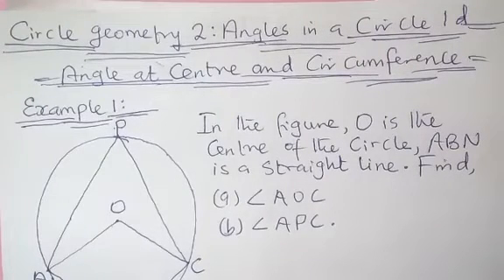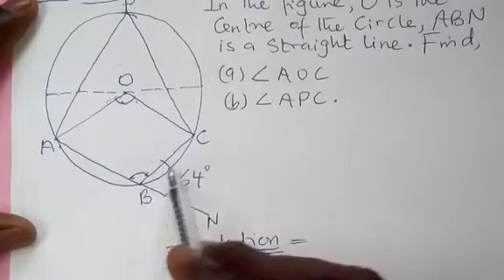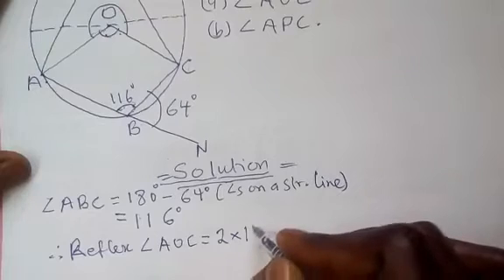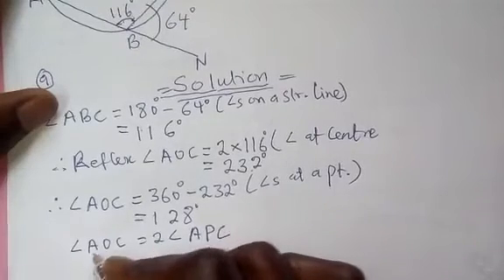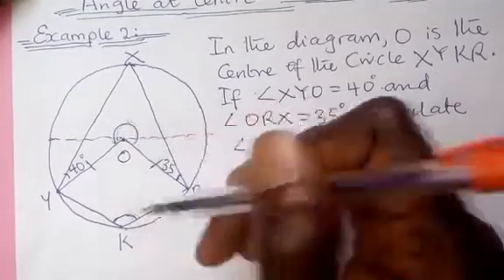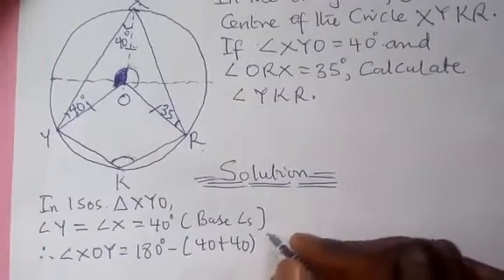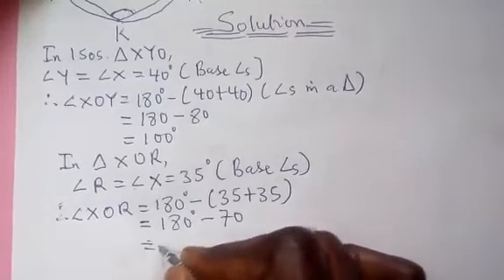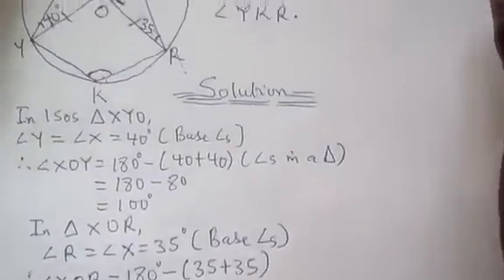Circle geometry2:Angles in a circle1d ( Angle at centre and circumference )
Today, we are looking at circle geometry2: angle in a circle1d which is an extention of angle at centre and circumference. Justice Johnson used two examples to illustrate this concept in a way that you will understand easily. If you have any question or suggestion, please drop it in the comment box.